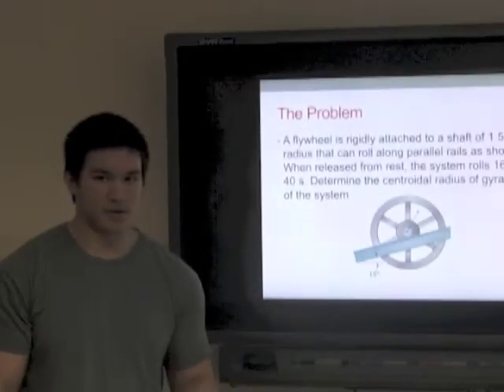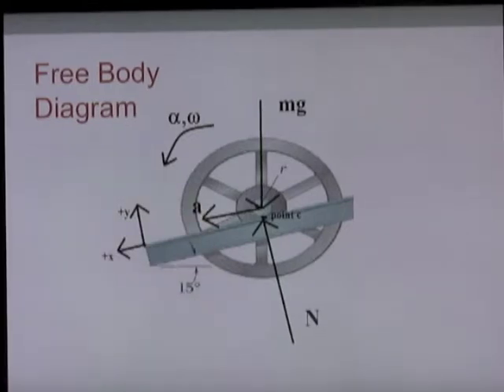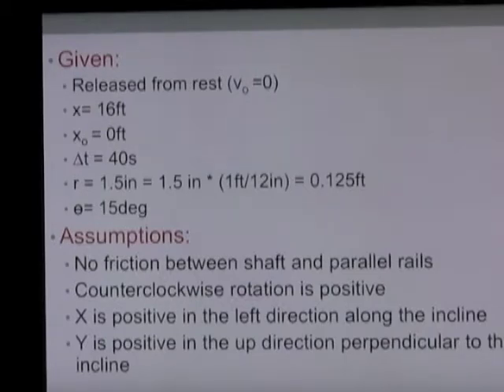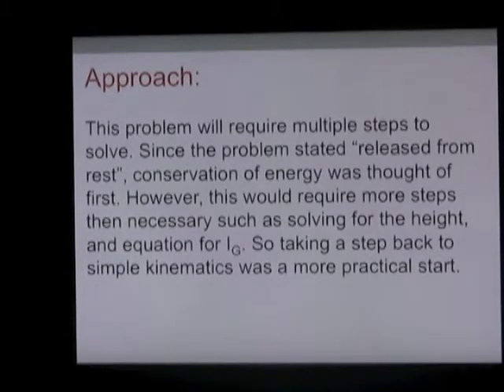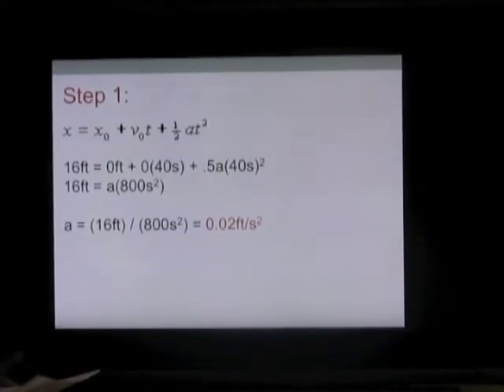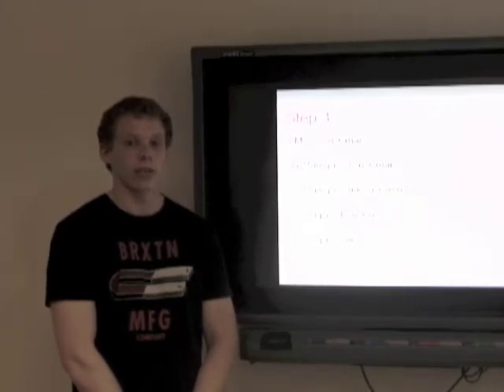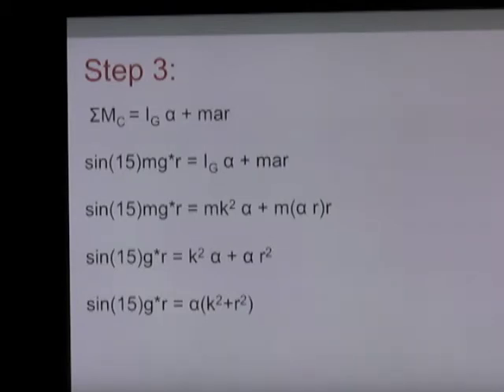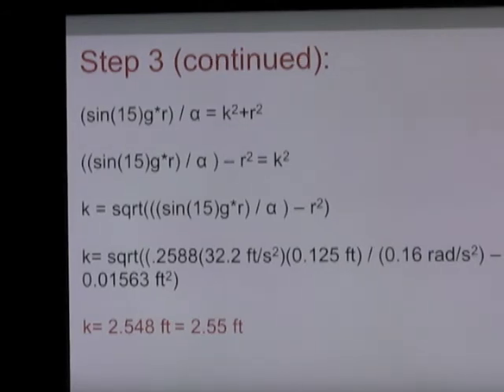Dynamics Project - Matt Kerezsi, James Clem, Charlton Becker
Matt Kerezsi, James Clem, Charlton Becker